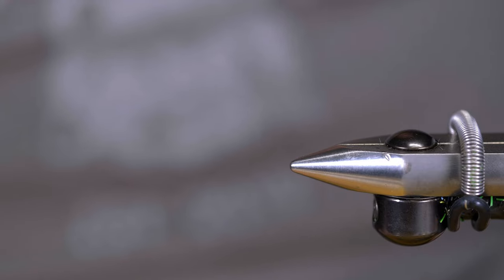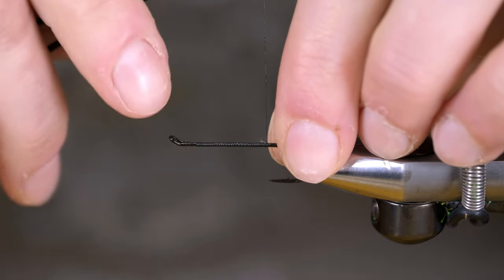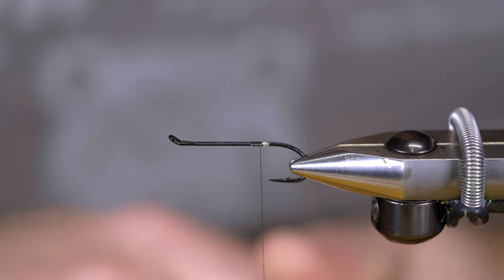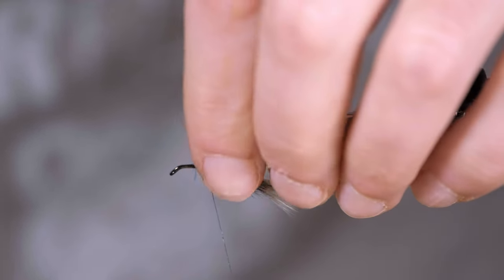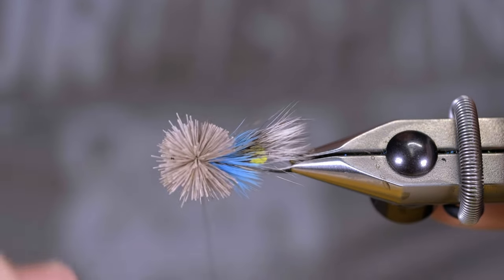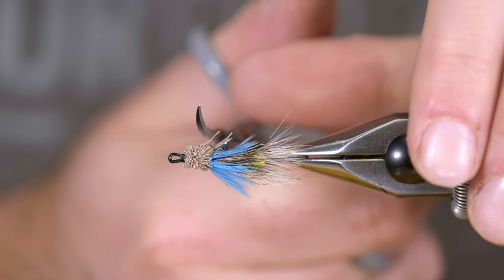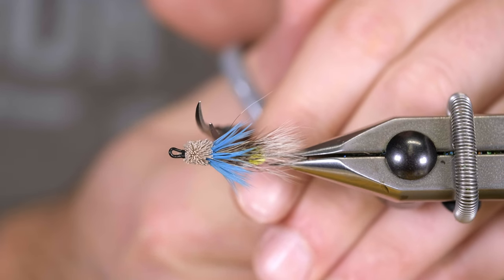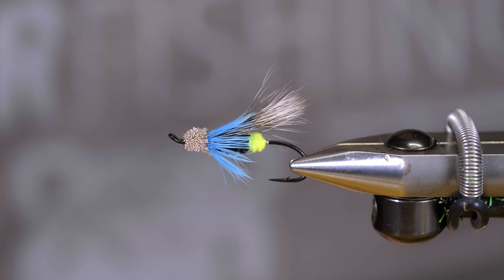How to tie a Swedish Killer Fly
This is a tutorial video on how I tie a Swedish Killer fly for Atlantic Salmon. As soon as I seen this fly in one of my pattern books I knew I had to have some for next season to try. I hope you enjoy the video!